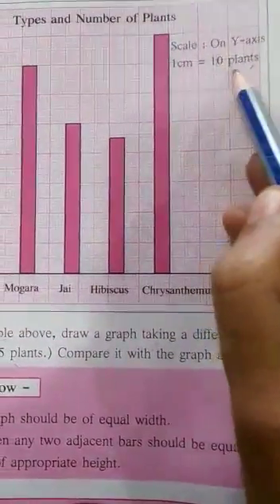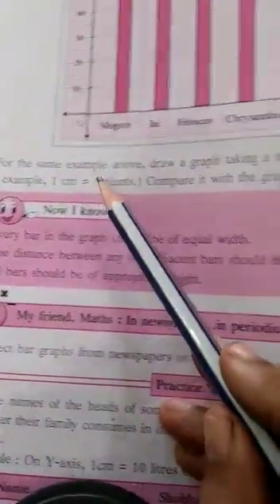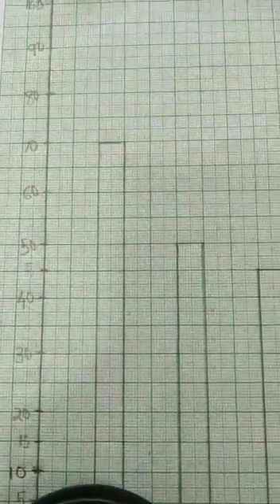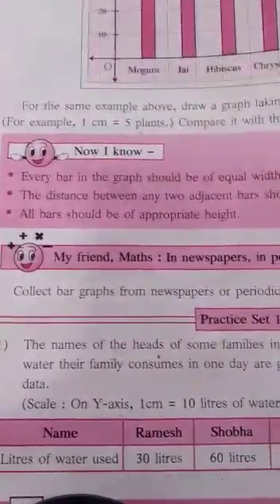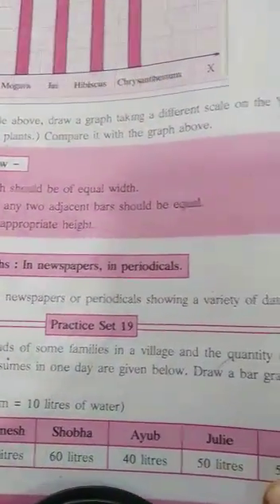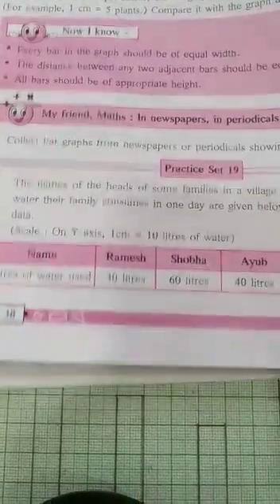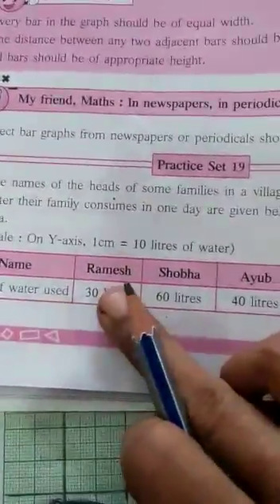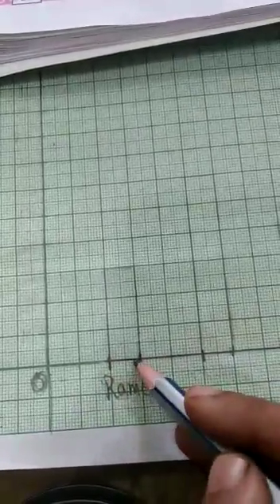STP/CLASS:6TH/MATHS/CH: BAR GRAPH/PRACTICE SET 19